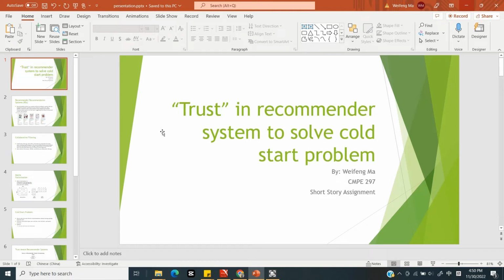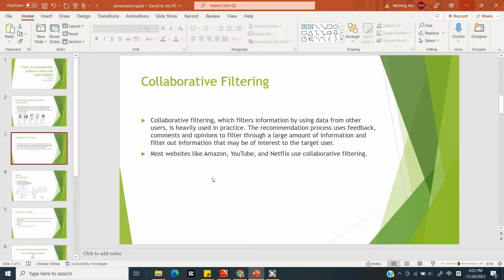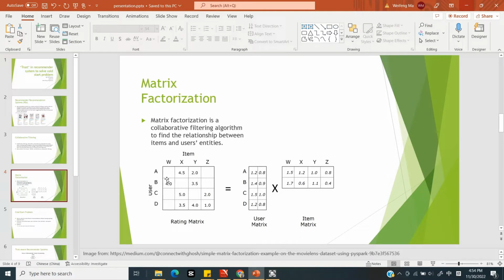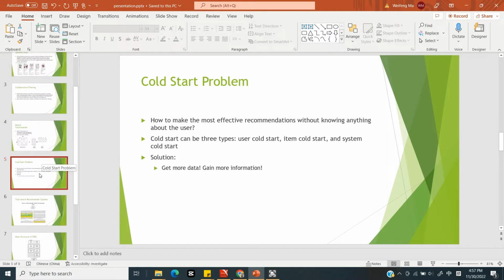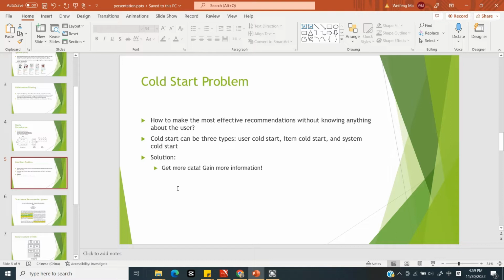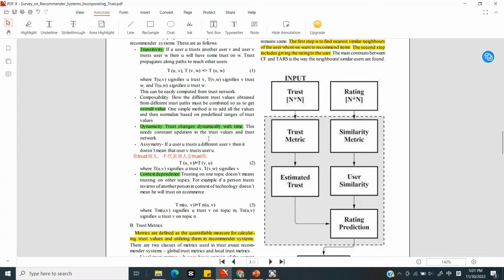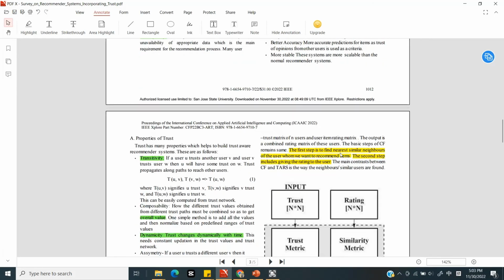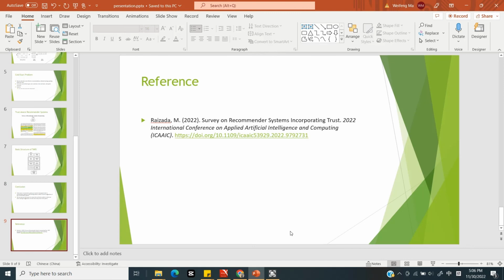short story assignment (cmpe297)